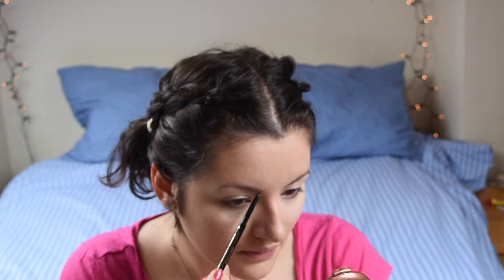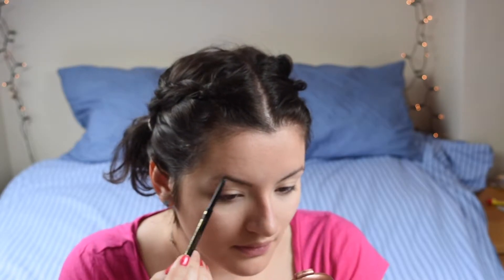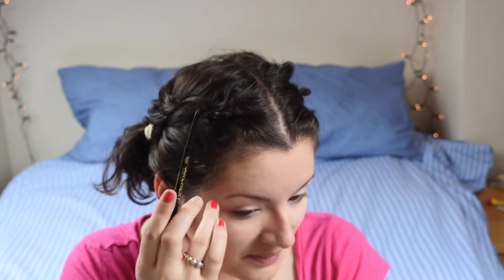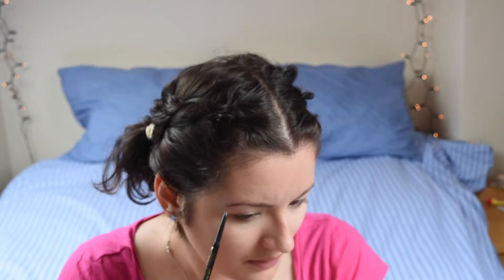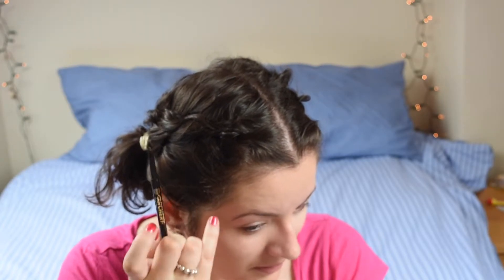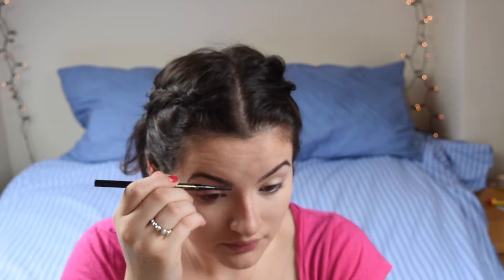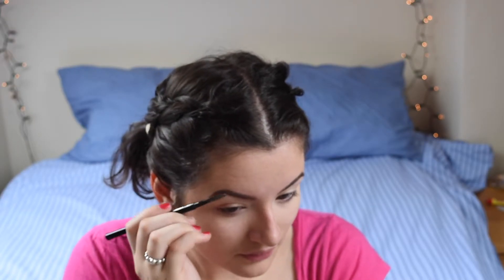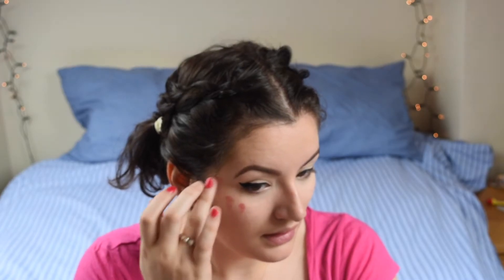Cat Eye | Quick Makeup Routine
Hi everyone!! I'm Rory, university student who likes makeup, fashion and likes to travel the world!